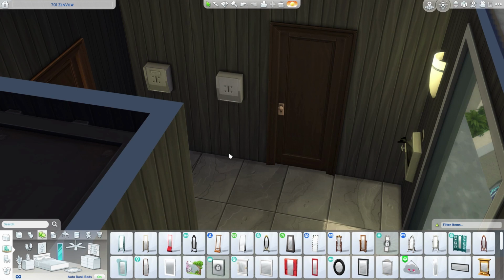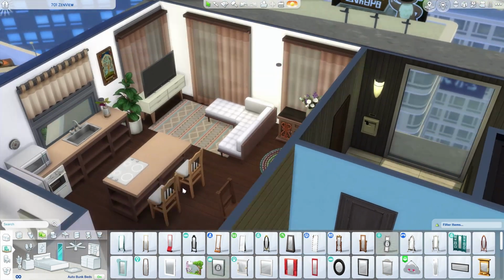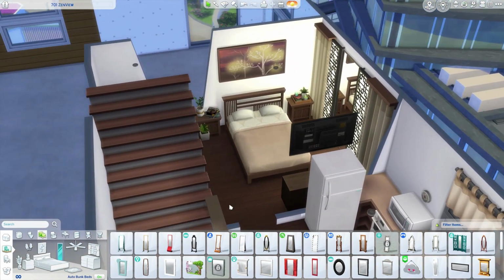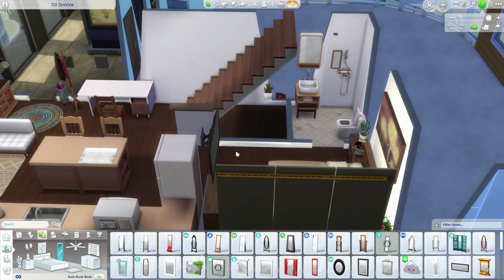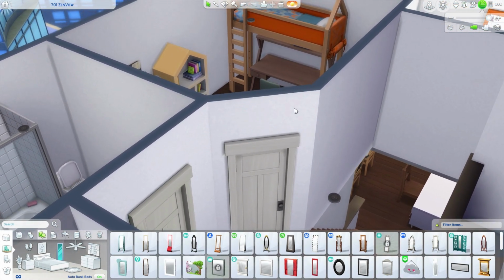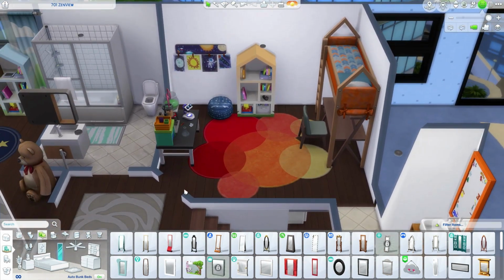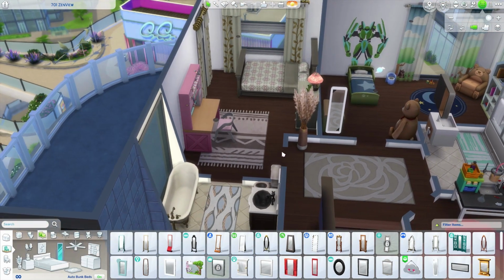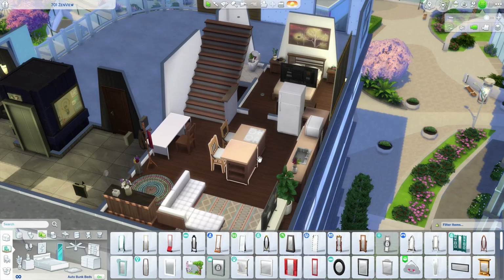Sims 4 ( 701 Zenview remodel)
Thank you for your continued support and love. I plan on uploading more often just hit a rough spot.